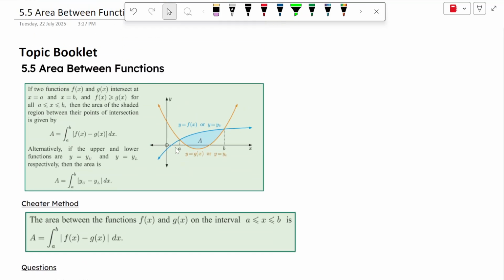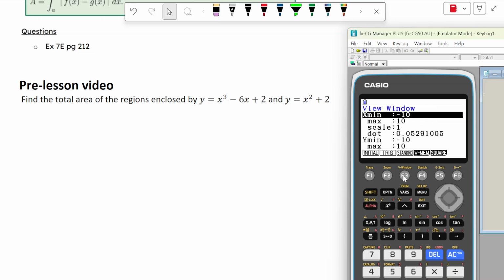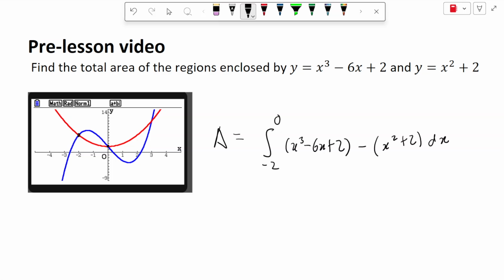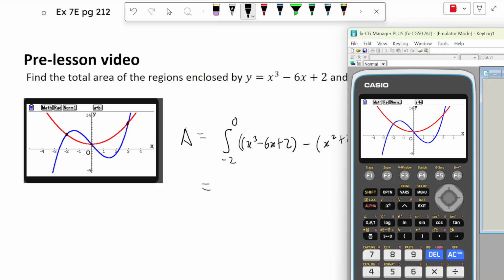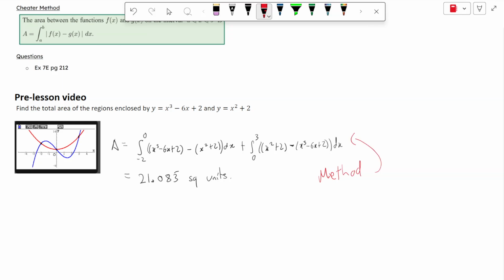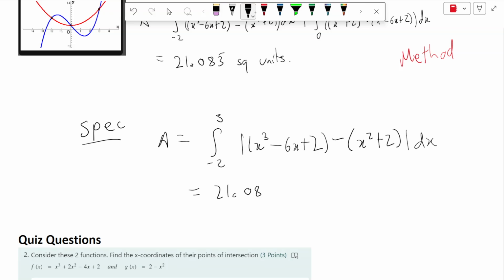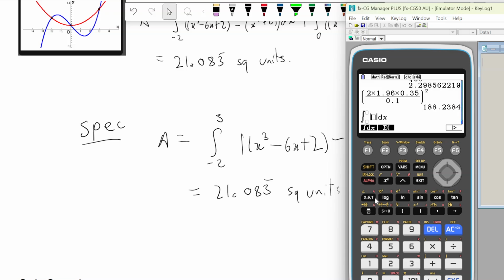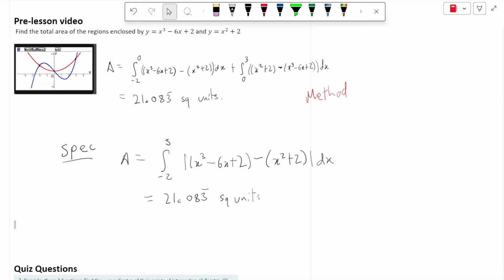12 Specialist Mathematics - 5.5 Area Between Functions